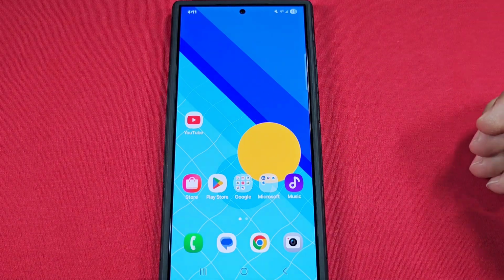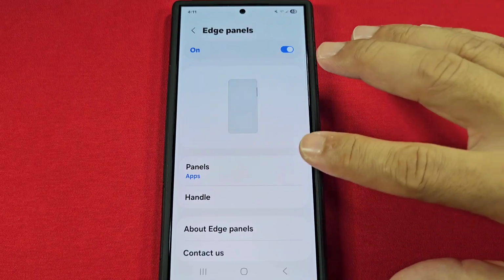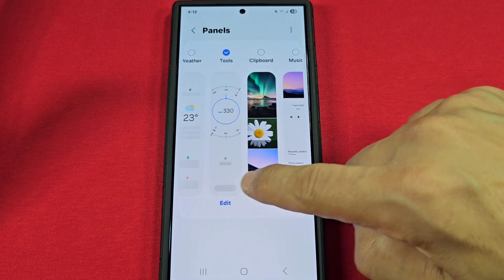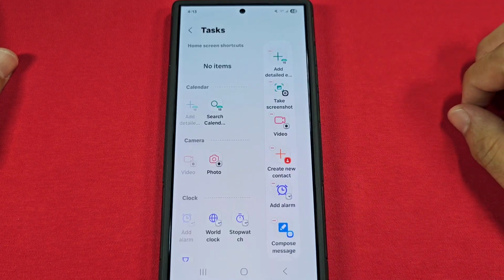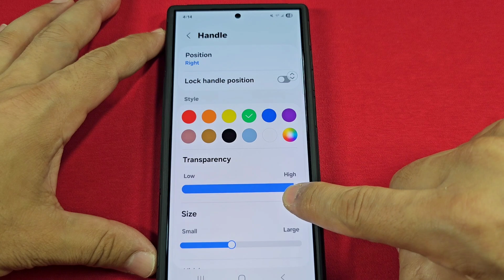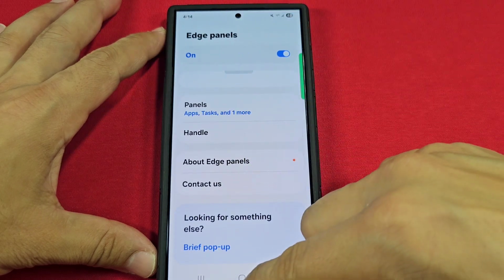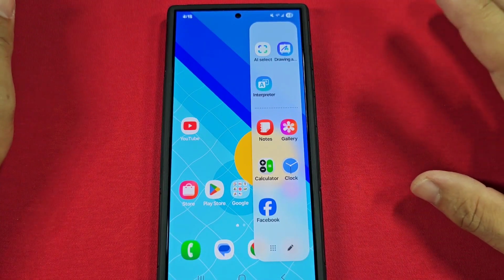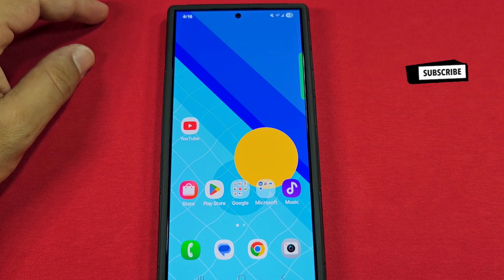How to use edge panels One UI 7.0 Samsung phone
here's how to setup edge panels, enable it and add more panels for fast access of apps, widgets and functions

This is a Samsung Galaxy phone with Android 15 and One UI 7.0 software update

Samsung A25
Samsung A15
Samsung A16
Samsung A35
Samsung S23
Samsung S24
Samsung S25
Samsung A55